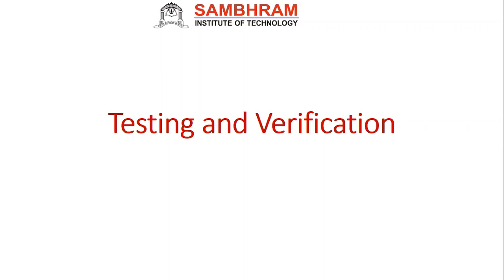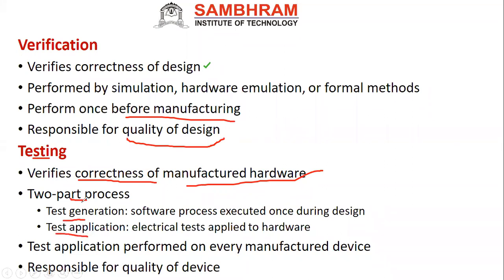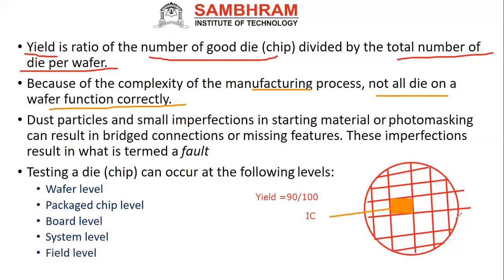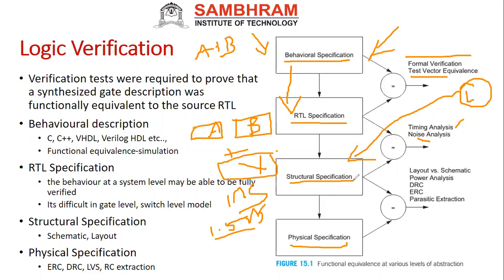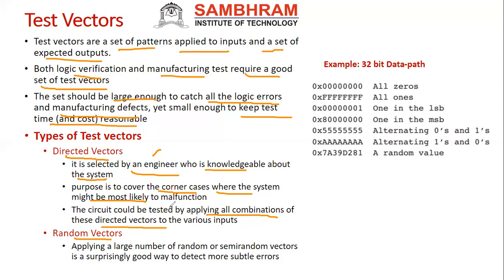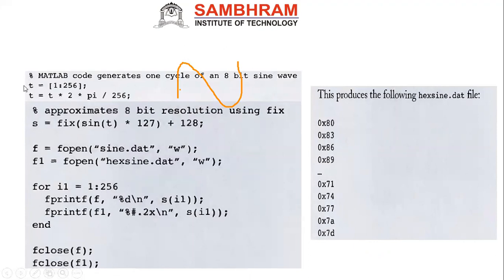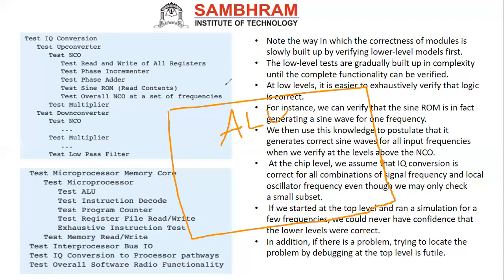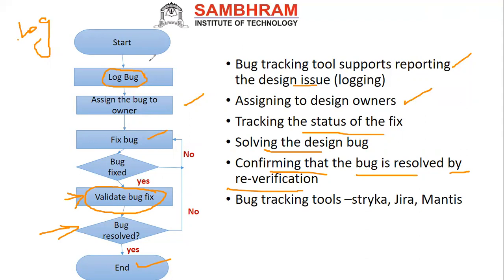VLSI Design - Testing and Verification Testing and Verification - PART- 1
Types of Verification, Logic verification, types of logic verification